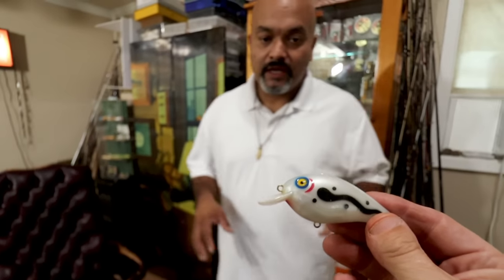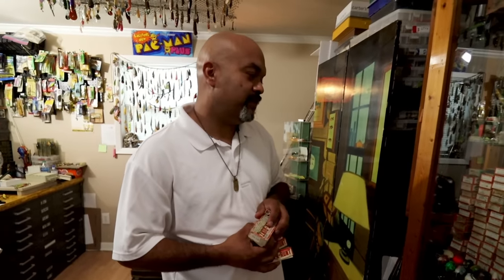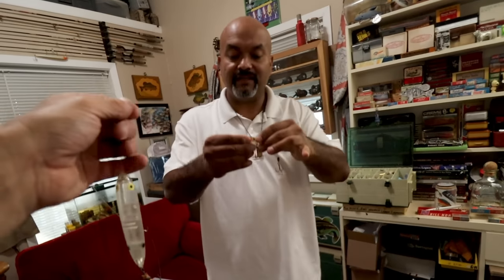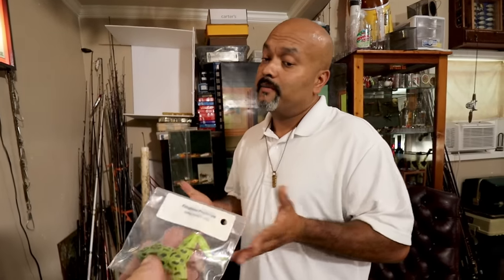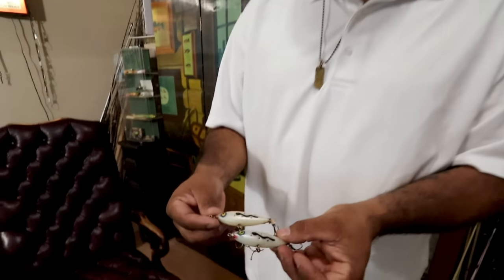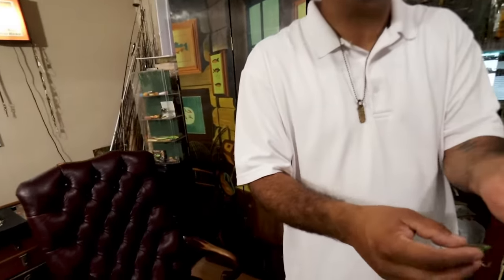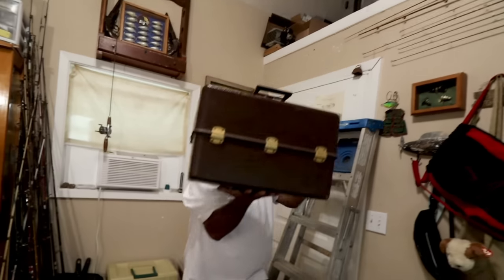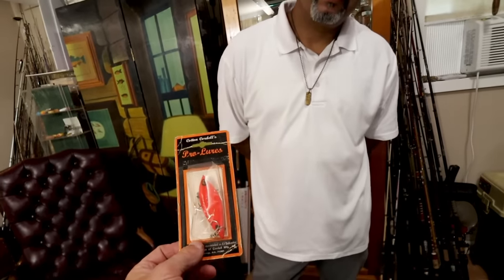This CRAZY TACKLE COLLECTION will blow your mind! (feat. D’s Tackle Box)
This week we take a short break on our cross-country trip for northeast Florida with visit with D's Tackle Box. Your mind will be blown by this crazy tackle collection with shelves and shelves and boxes and boxes of vintage fishing lures from Cotton Cordell, Heddon, Rebel, Smithwick, and many more! Would you dare throw any of these rare and antique lures for bass?